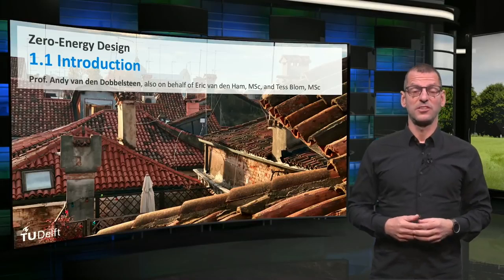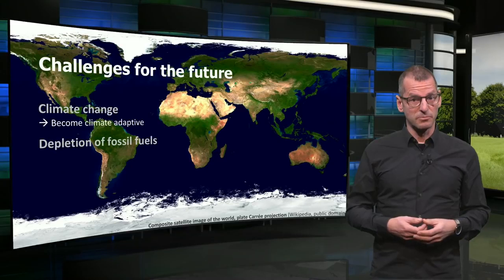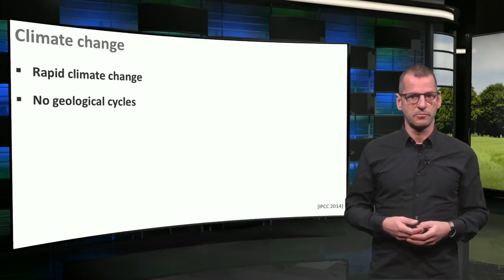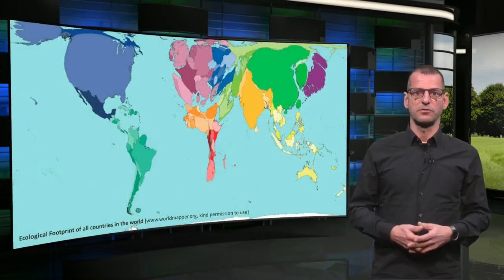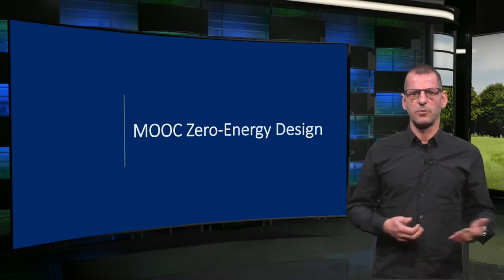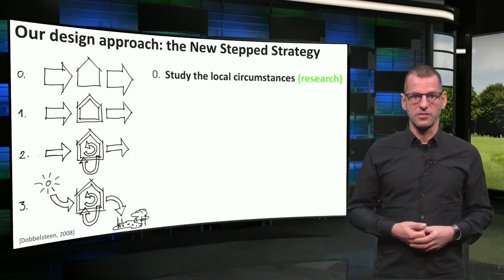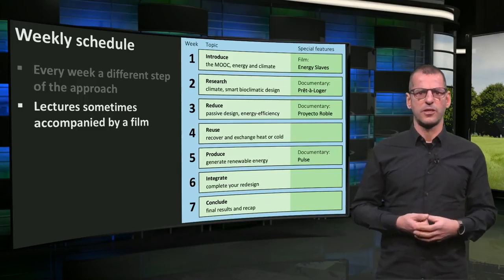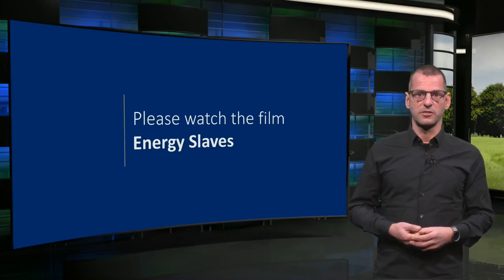1.1.1 Introduction to Zero-Energy Design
In the first video of the course Andy van den Dobbelsteen will introduce you to the Zero-Energy Design course. What is a zero-energy building and why do we need to make these zero-energy designs?

He will also show the schedule of the course, which is structured according to the new stepped strategy.

This video is part of a MOOC, not everything is relevant for this Open Courseware.